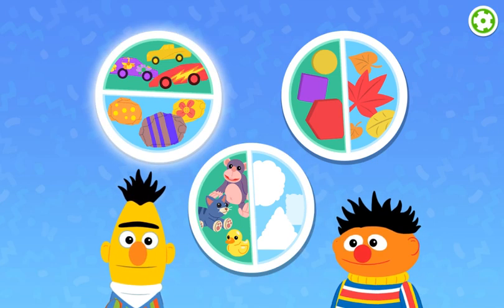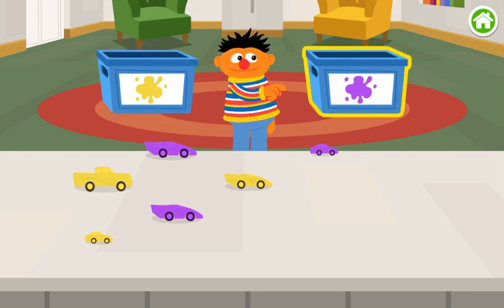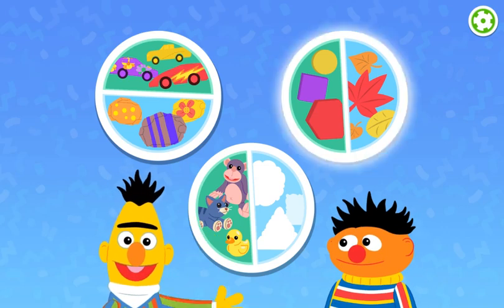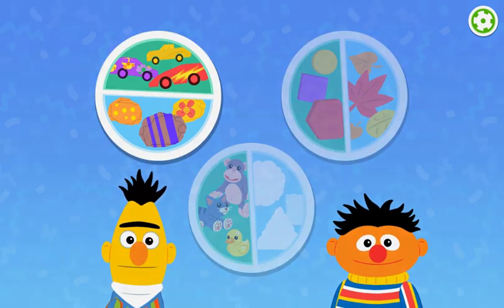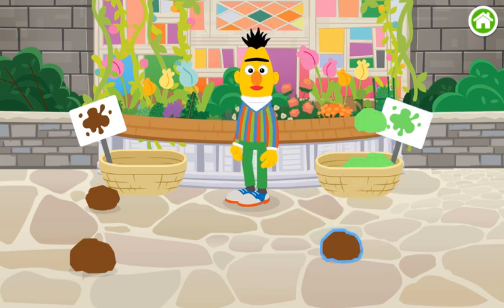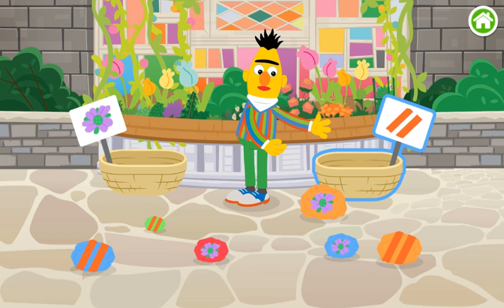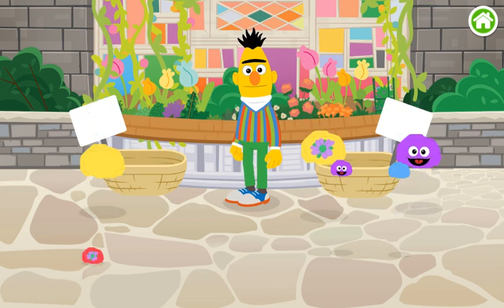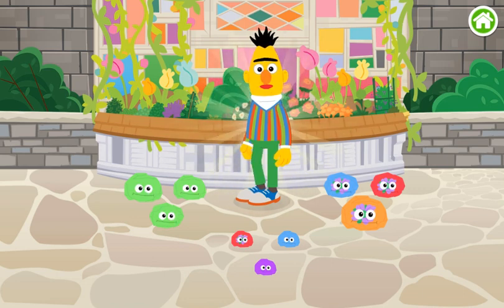Sesame Street: Inside, Outside with Bert & Ernie (PBS Kids)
Sesame Street  - online Game. Gaes for kids. Inside, Outside with Bert & Ernie
Follow other games of Grywalandia:

Grywalandia SesameStreet